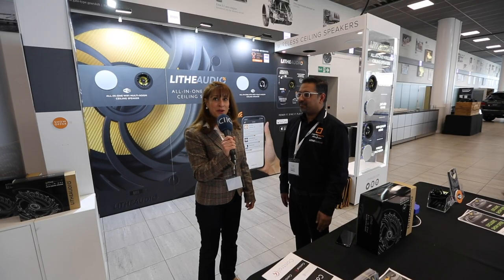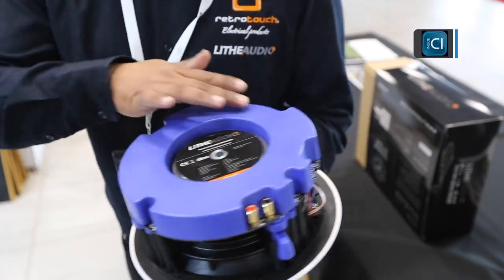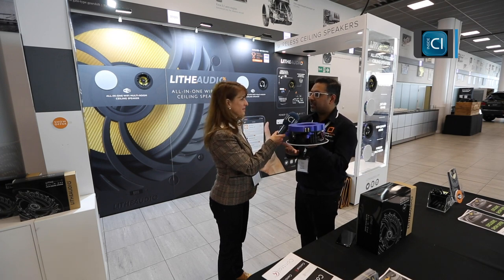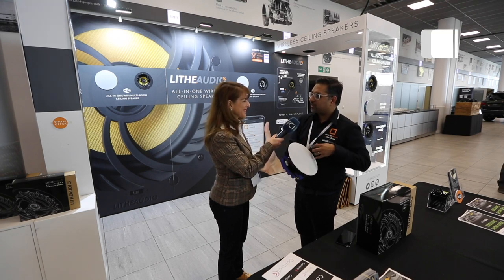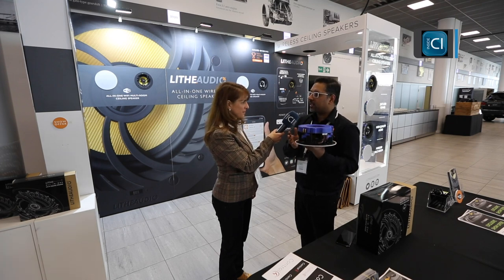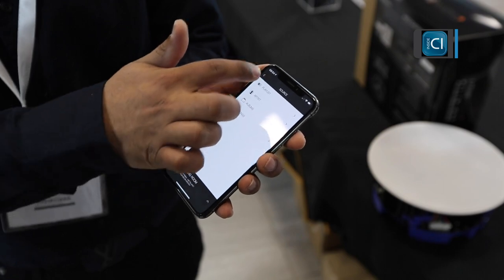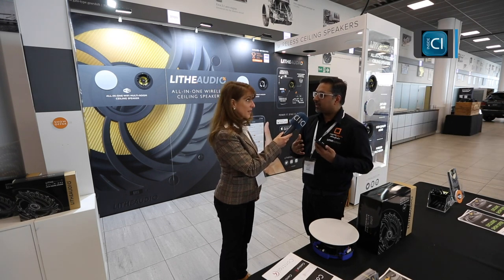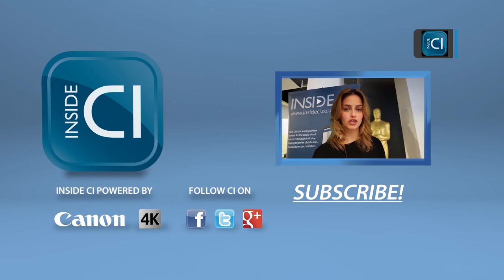Lithe Audio all-in-one Wi-Fi in-ceiling speaker built for streaming audio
Ami Ravat, MD for Lithe Audio, intros the brand’s all-in-one Wi-Fi in-ceiling speaker. With no need for separate speaker cabling or source connection, this speaker is ideal for retrofit multiroom audio projects. The system can be driven by Lithe Audio’s own app. Sources include Spotify. Tidal. Deezer or local music sources. It also supports Control4 and AirPlay.